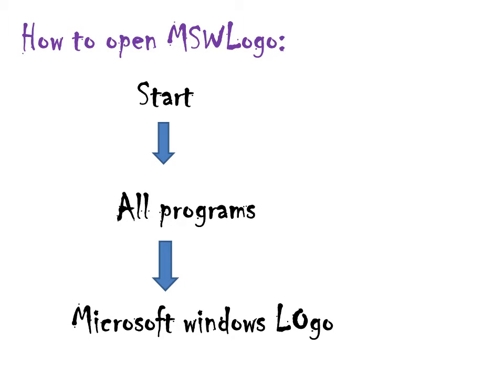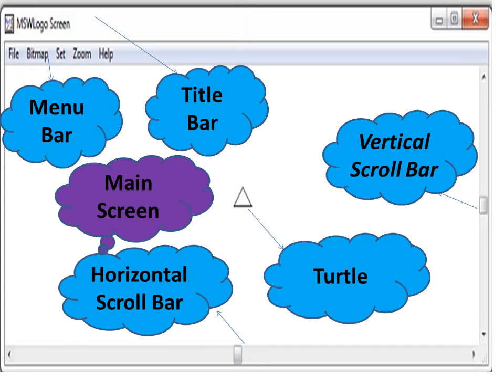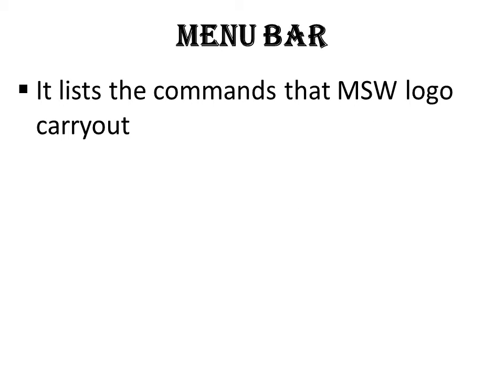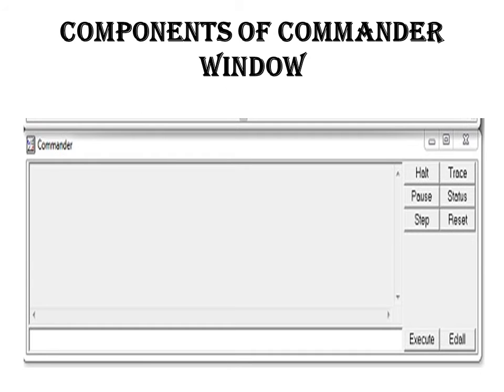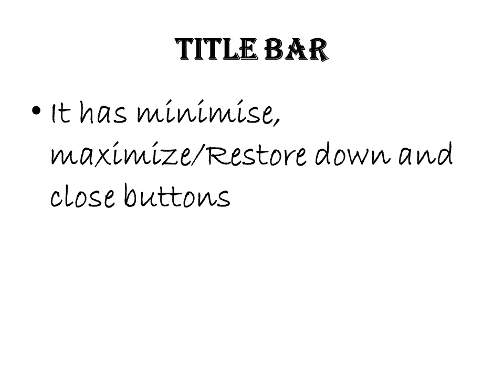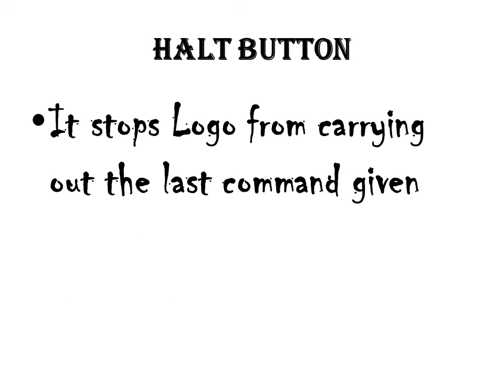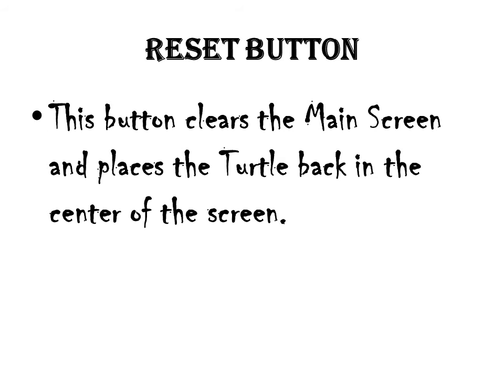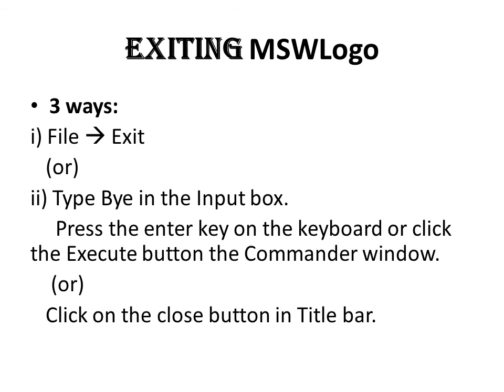Grade 3 Computer Science- 19/1/21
Grade: 3
Subject: Computer Science
Date: 19/01/21